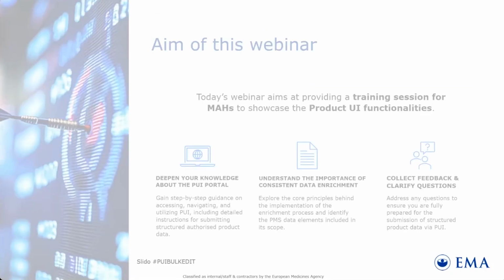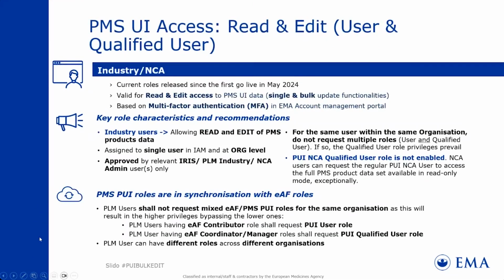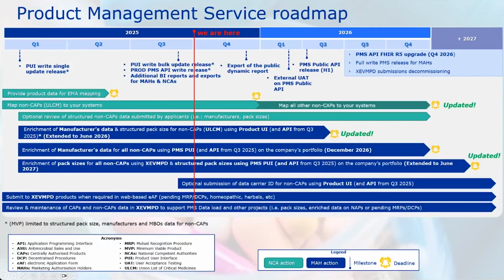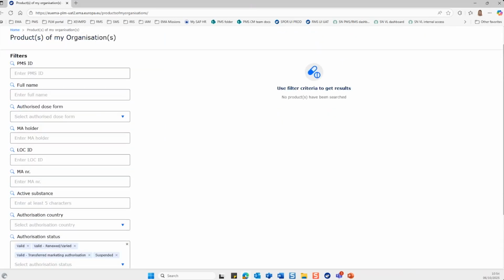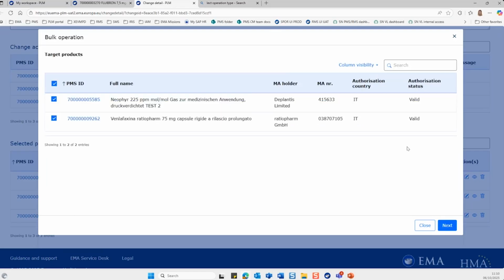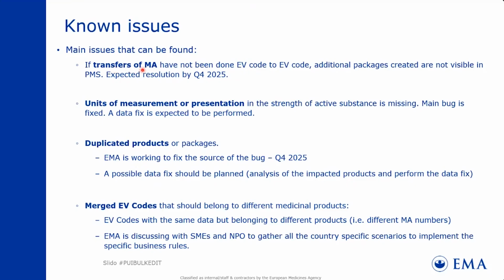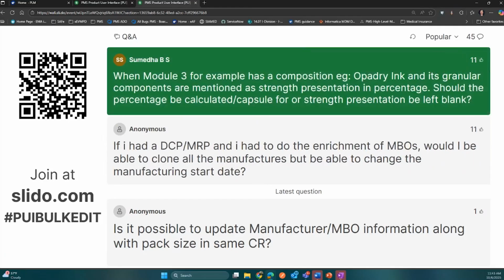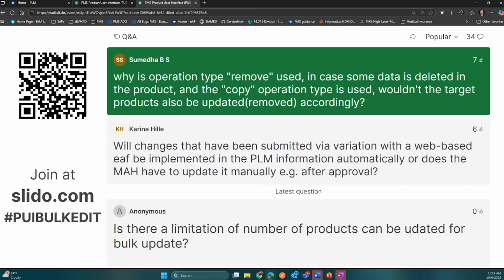PMS Product UI training: Product data submission & bulk edit for MAHs – 6 October 2025